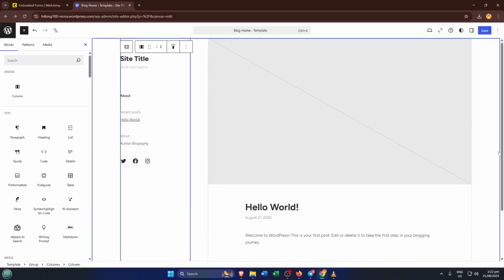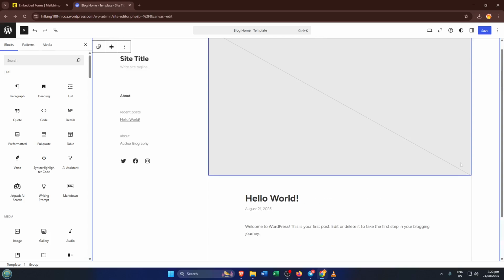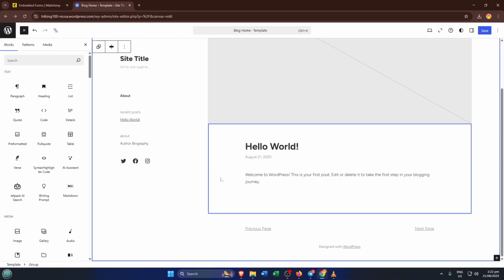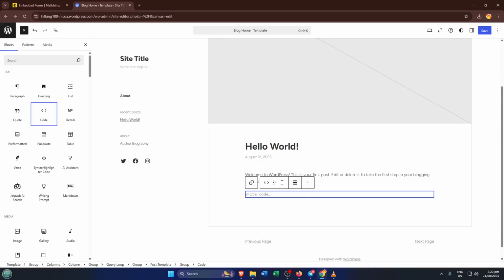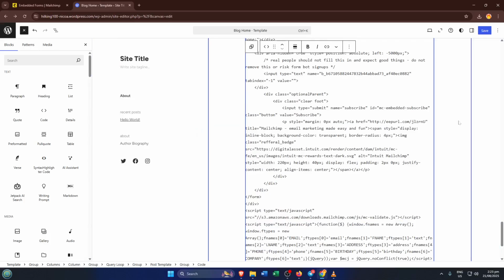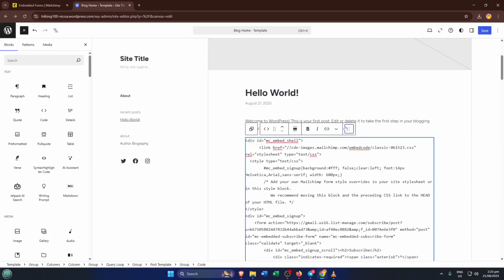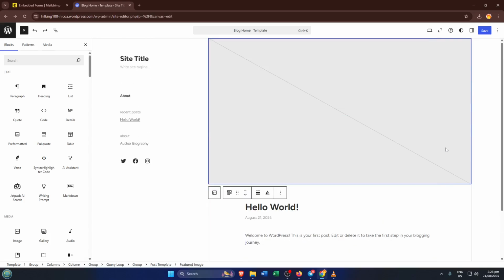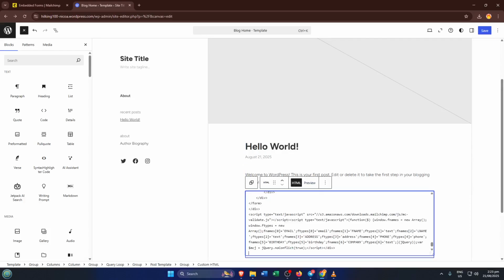How To Embed Mailchimp Signup Forms In Wordpress (Easiest Way) (2026 Guide)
Learn how to embed MailChimp signup forms into your WordPress website quickly and easily with this step-by-step tutorial. In this video, we'll cover everything from generating your MailChimp form code to seamlessly adding it to your WordPress pages or posts. Whether you use the WordPress editor or a plugin, this guide has you covered.

Timestamps:
00:00 Introduction
00:45 Setting up your MailChimp account
02:15 Creating a MailChimp signup form
04:10 Getting the embed code from MailChimp
05:30 Adding the signup form to WordPress (Gutenberg editor)
07:00 Using a MailChimp WordPress plugin
09:00 Customizing your signup form appearance
11:00 Final checks & testing the form

Supported Platforms:
- WordPress (all recent versions)
- MailChimp (free & paid plans)
- Works with Classic, Gutenberg, and Elementor editors